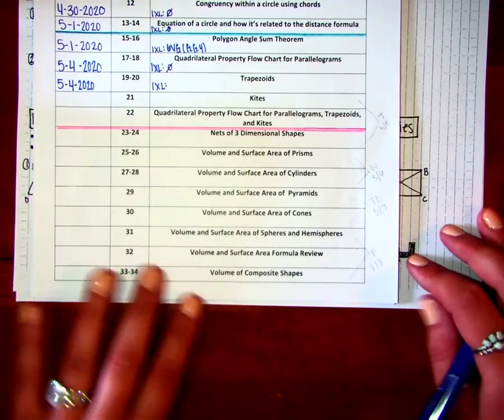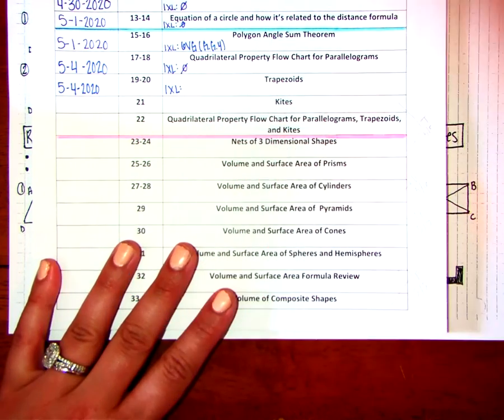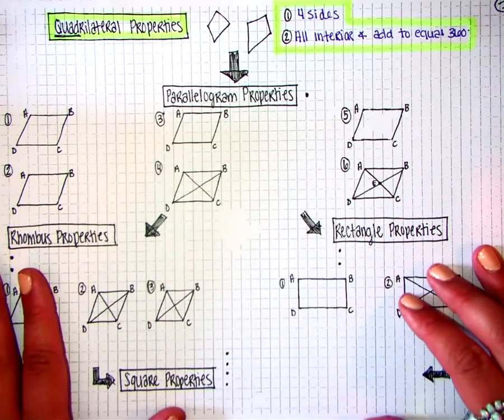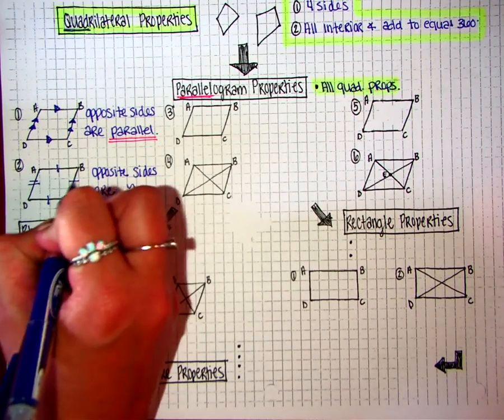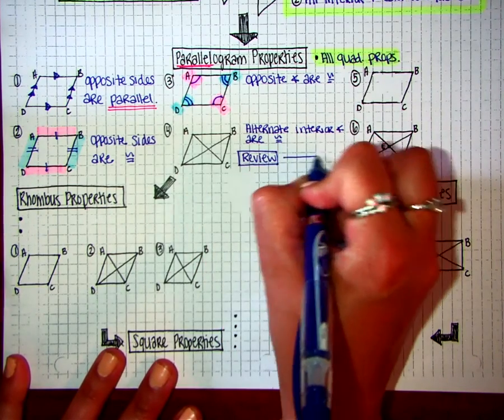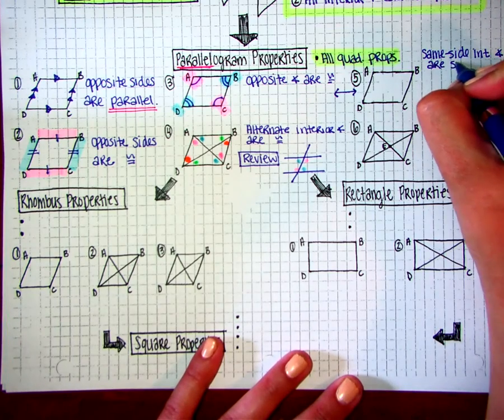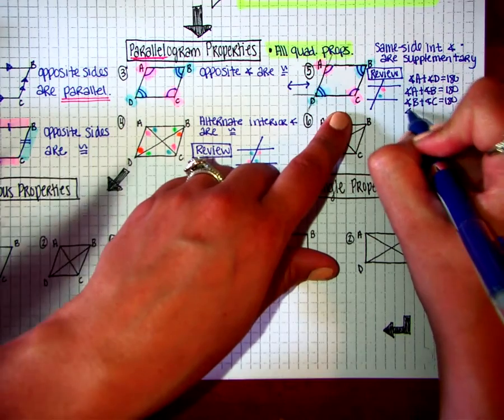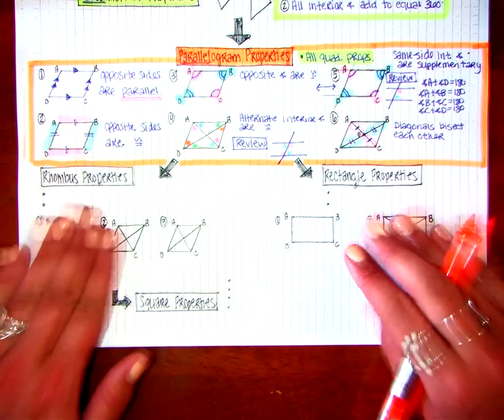Quadrilateral Flow Chart Part 1 of 3